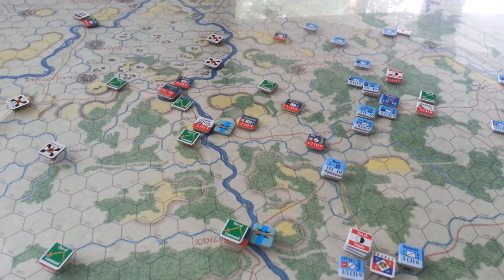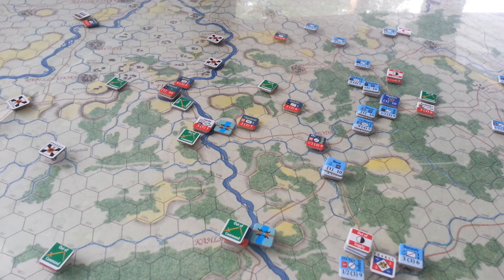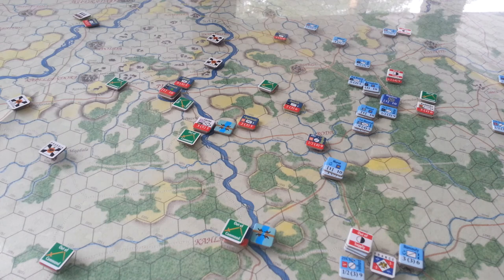13th Oct 1806 [OSG]